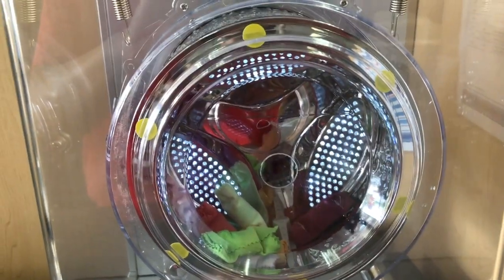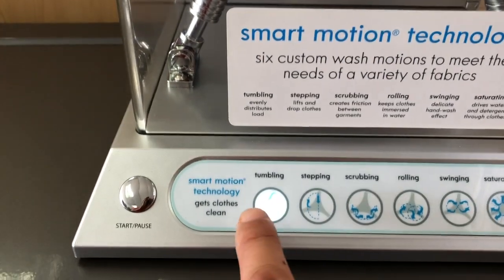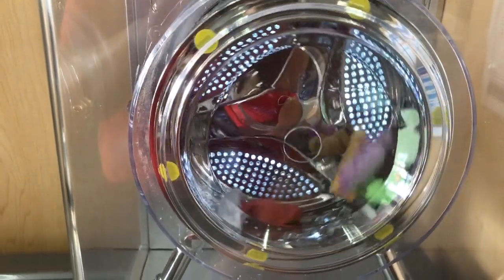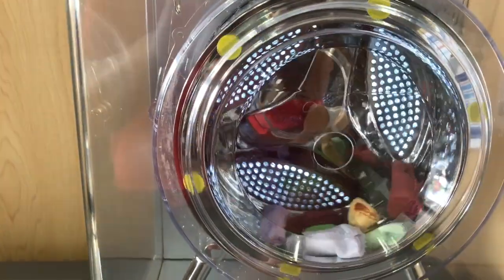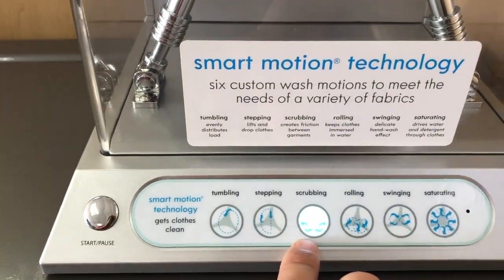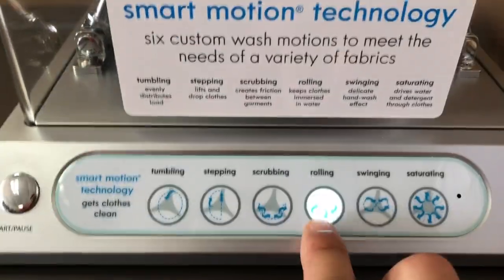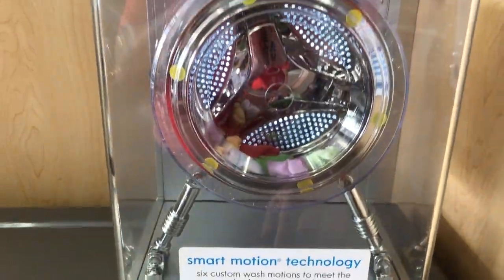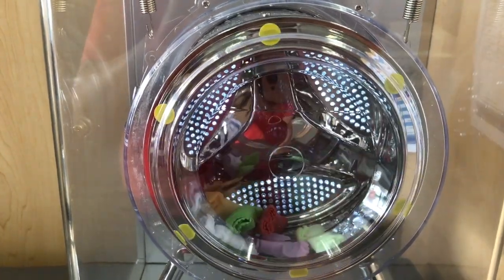Different modes of front loading cloth washer (tumbling, rolling, swinging, etc..)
This video will show you all the different operating modes of a typical front-loading cloth washer.  The different modes are tumbling, stepping, scrubbing, rolling, swinging and saturating.